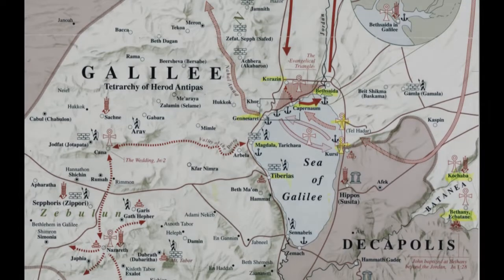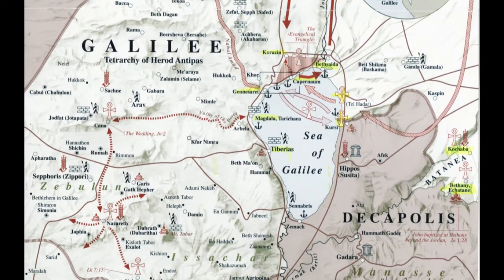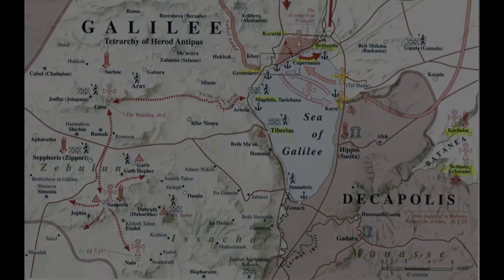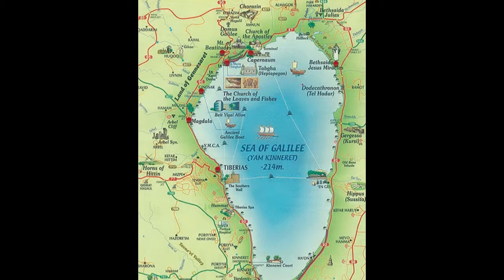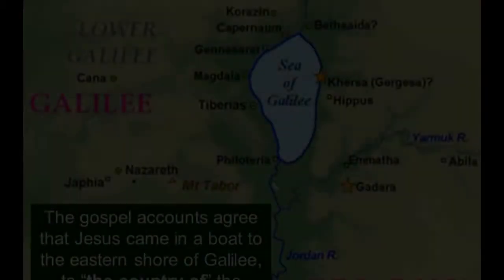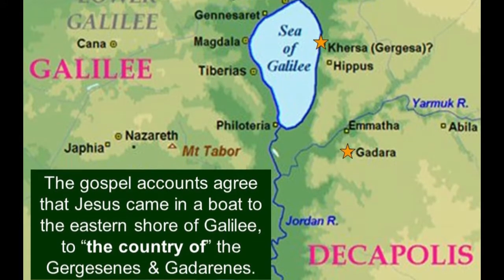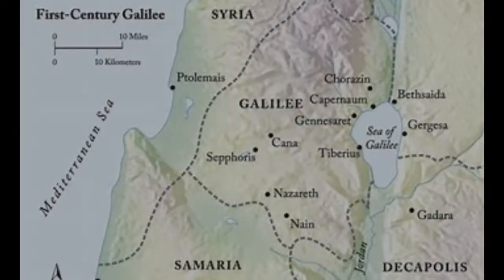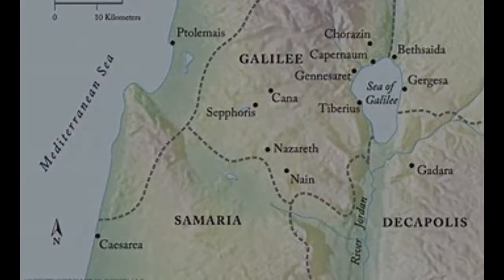The Healing of the Demoniacs and the Birth of the Forerunner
This Sunday we celebrate both the Fifth Sunday of Pentecost, and the Nativity of St. John the Baptist. Slavic Byzantine churches use the Gospel for the former, Jesus healing the two demoniacs, and the Greek tradition uses the Gospel for the Birth of St. John the Baptist. So in this week's Reflection on the Byzantine Lectionary, Father Hezekias and Father Sebastian delve into both! Grab your bible and join them!